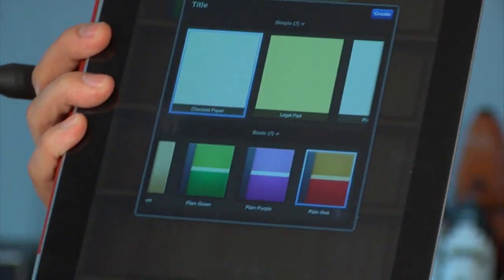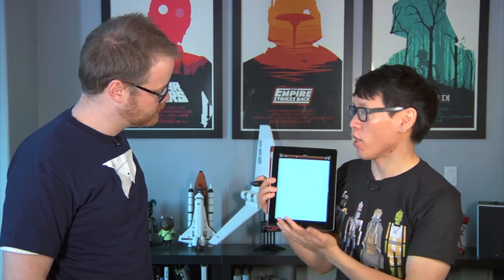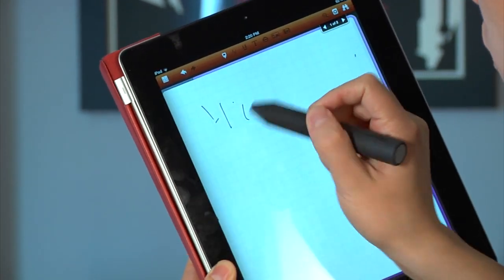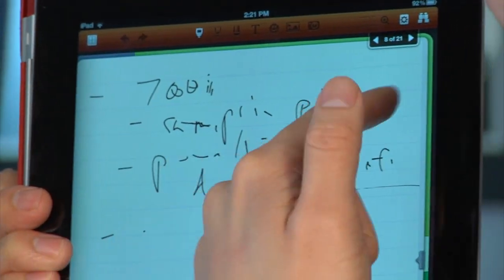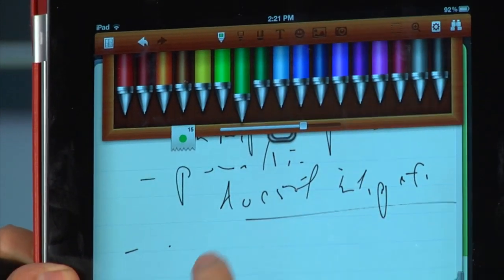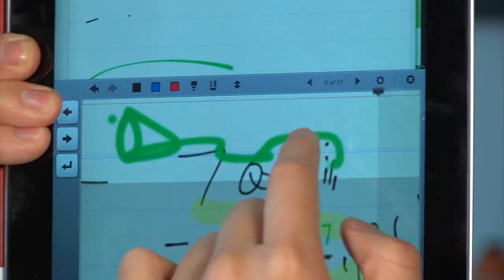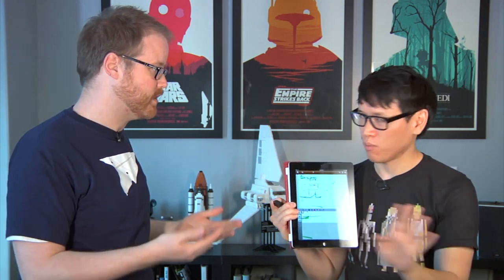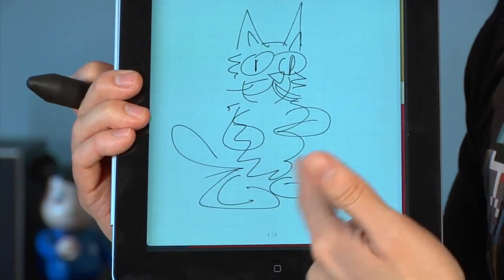App of the Day: Noteshelf for iPad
Will and Norm test out a popular note-taking app for the iPad. It offers working wrist protection so you can write with a stylus while resting your hand on the touchscreen without marking up the page. But is it a viable substitute for pen and paper?